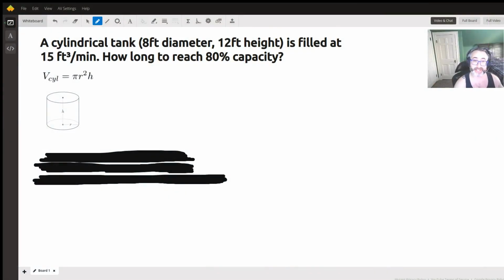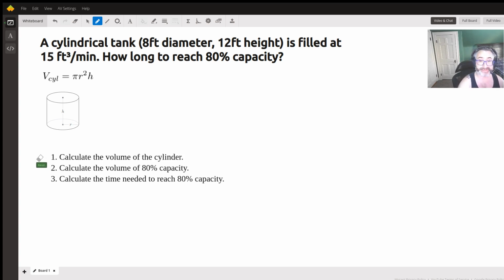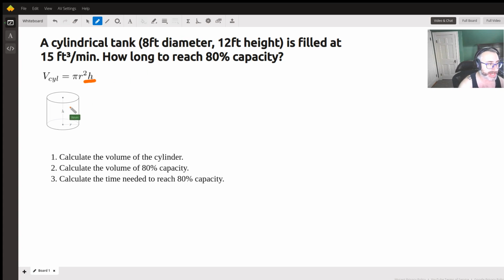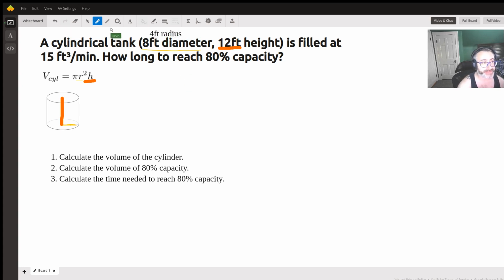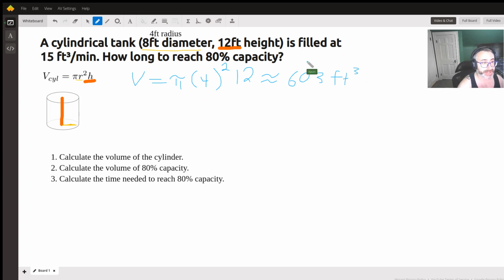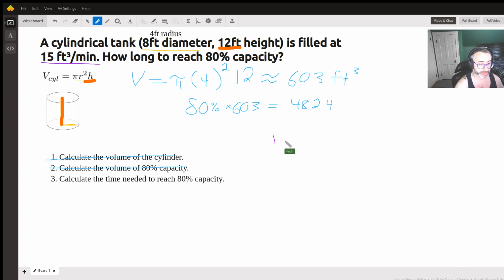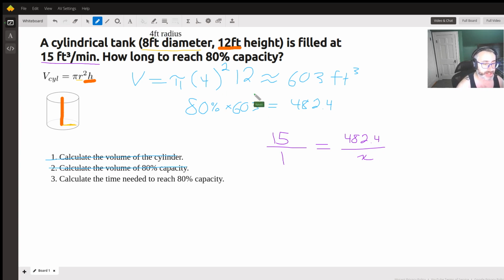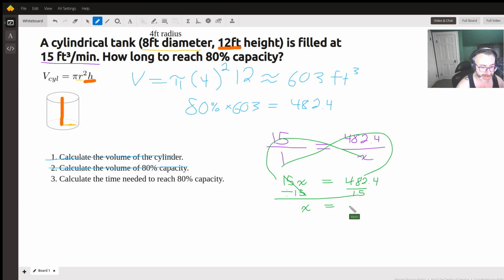Geometry word problem: volume, percentage, and rate.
Question: A cylindrical tank (8ft diameter, 12ft height) is filled at 15 ft³/min. How long to reach 80% capacity?

Answered By:

Kevin T.
Here to help you make sense of math

Written Explanation:

Find the volume of the tank.
Find 80% of the volume of the tank.
Find how many minutes are needed to get to the volume calculated in step 2.